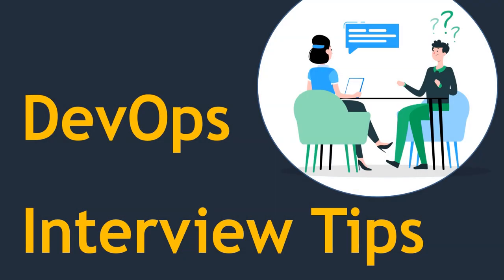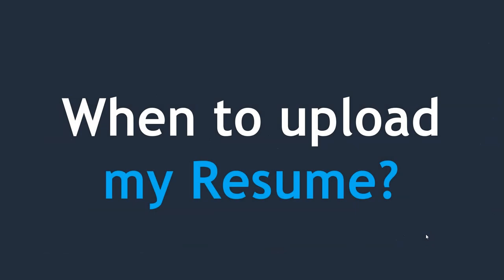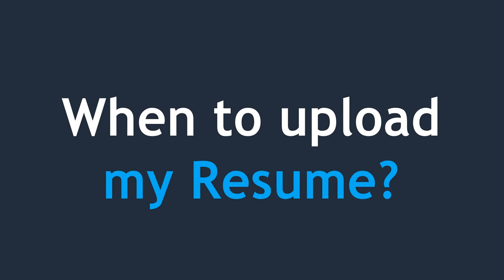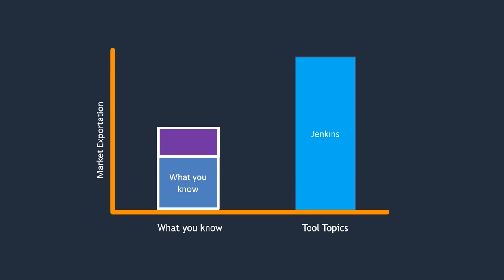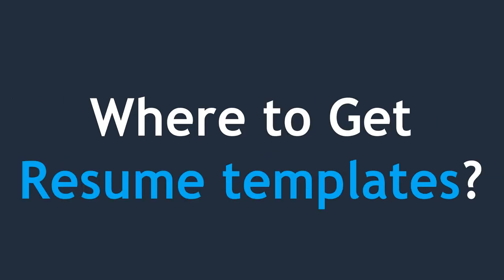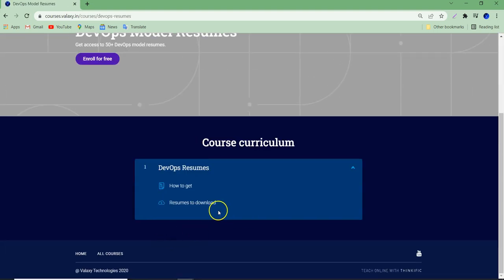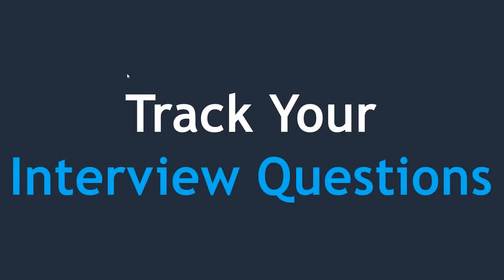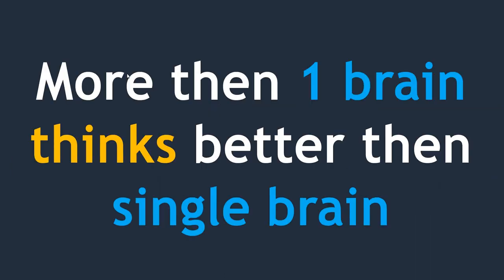DevOps Interview Tips | How to crack DevOps Interview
Interested to attend the DIP program?
connect us on WhatsApp at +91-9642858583

Online Trainings
Online Trainings: